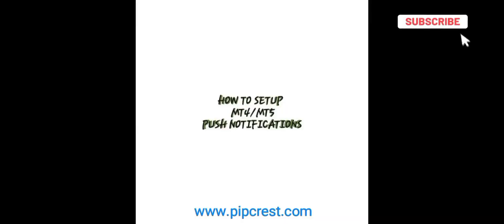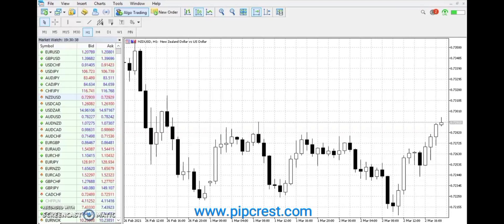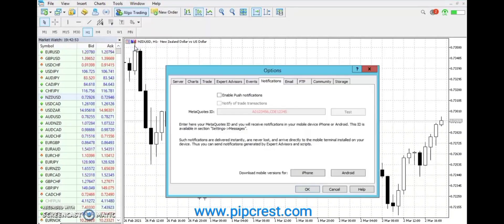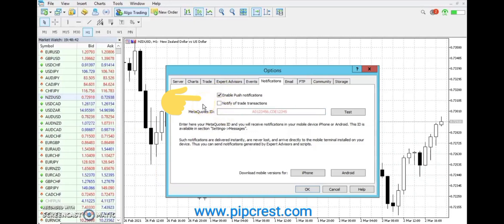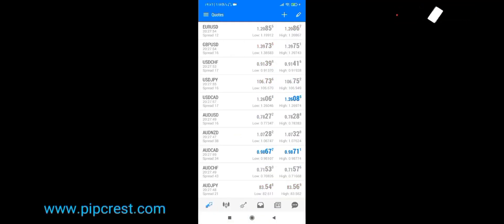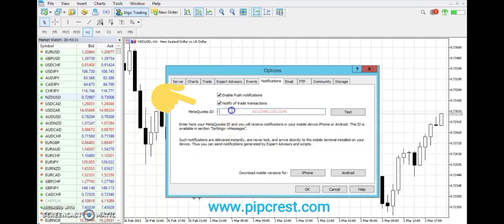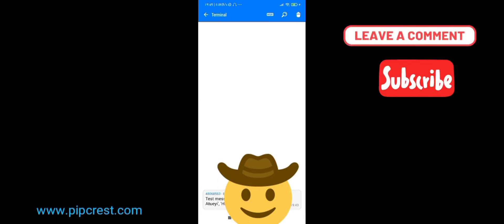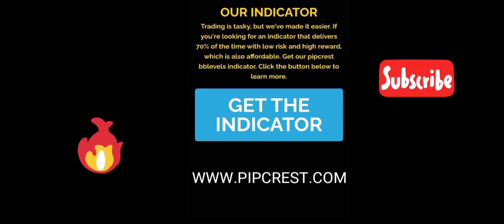Forex How to enable Mt4/Mt5 Push Notification to get alert from Metatrader PC to Mobile Phone 2023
Push notification is an important tool in the trading markets as it reduces traders time in front of their PCs.
In this video we will be walking through how to enable push notifications on mt4/mt5 to get alerts from Metatrader PC to Metatrader Mobile.

Trade volatility indices at a 24/7 open market on METATRADER 5 no fundamentals or News effect via

Feel free to join us on telegram for free volatility indices signals

to get a copy of our Indicator for volatility indices.

to get a copy of our Indicator for crash and boom spike detector.

to get a copy of our Indicator for forex currencies, gold and NASDAQ.